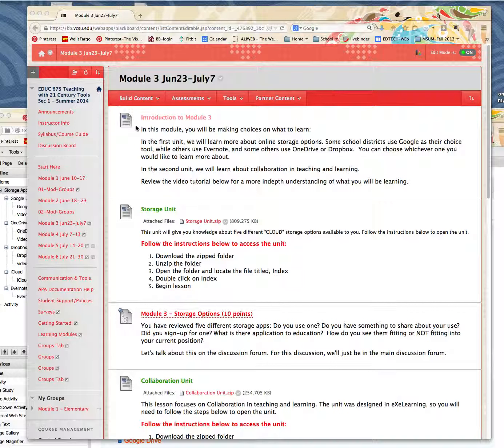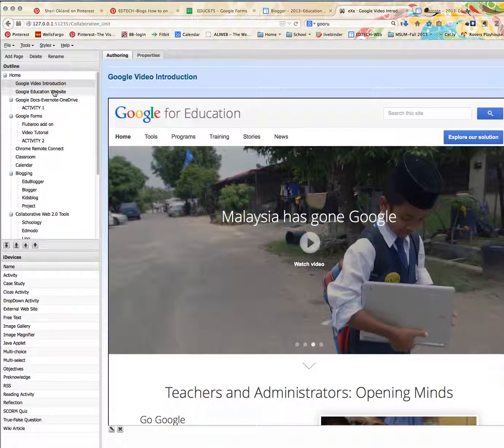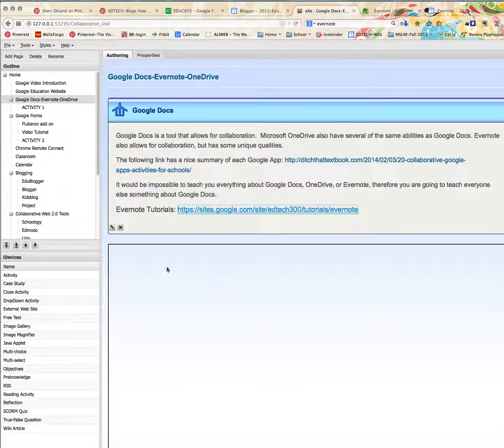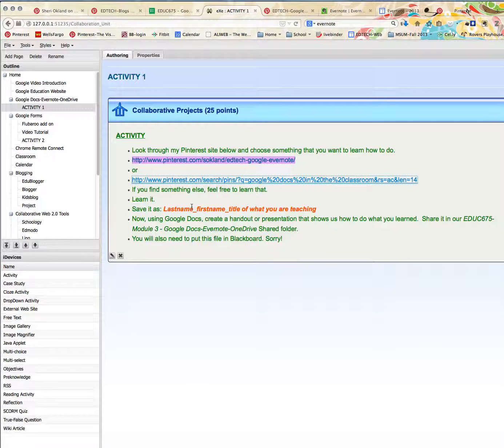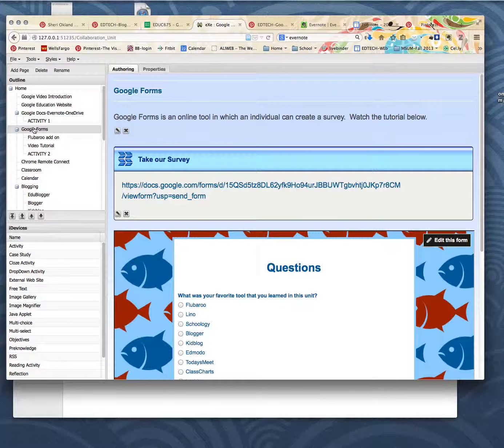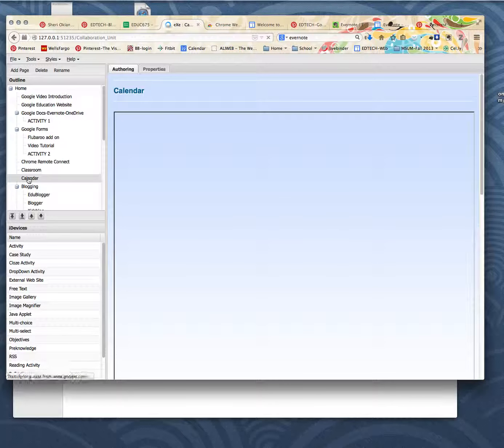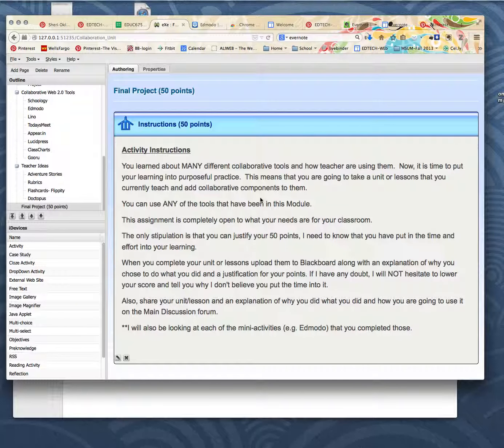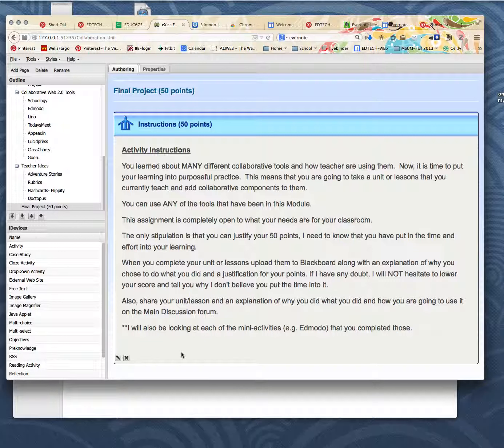Intro to Module 3